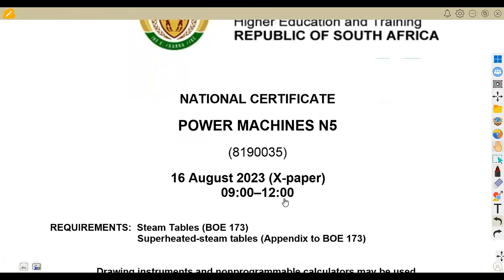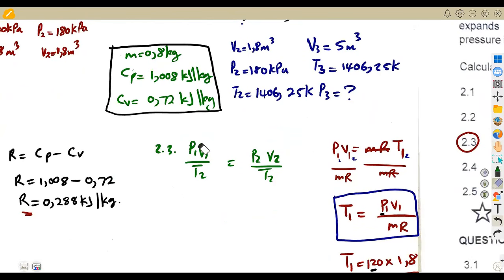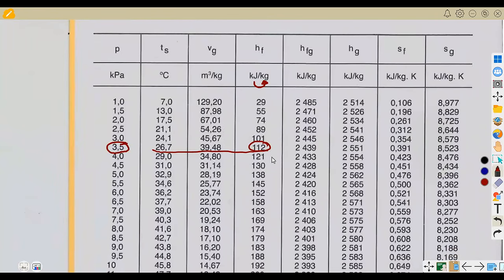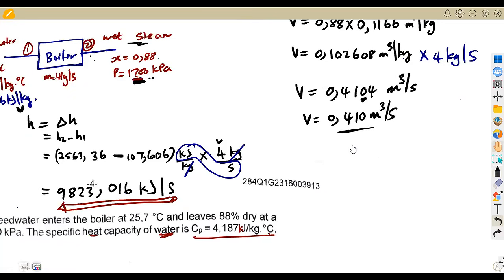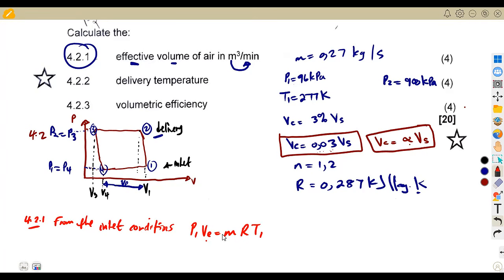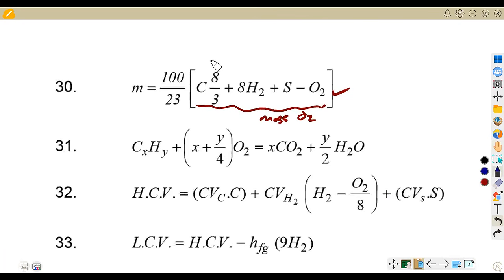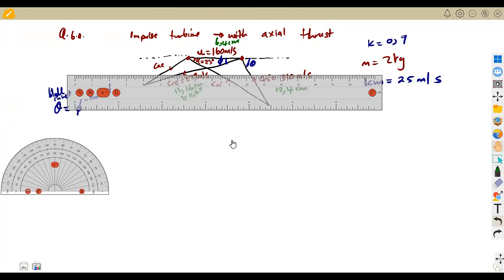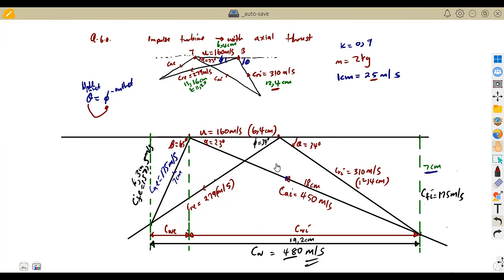Power Machines N5 AUGUST 2023 MEMO FULL PAPER